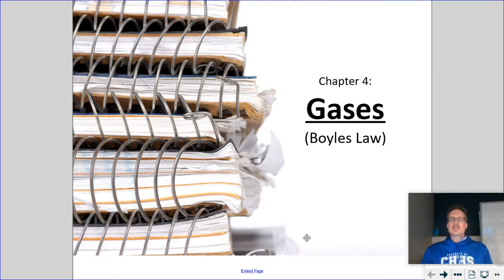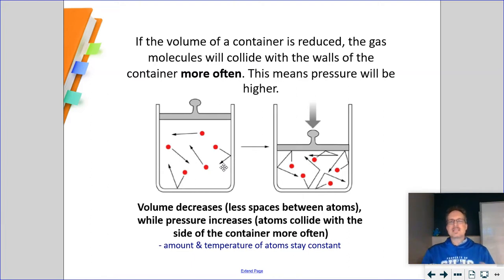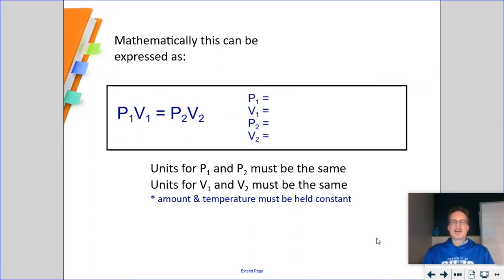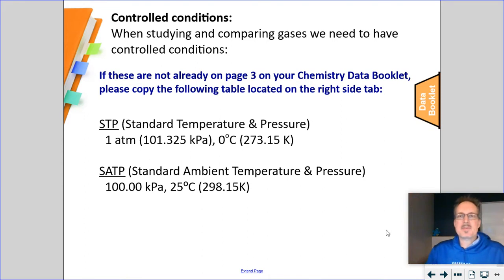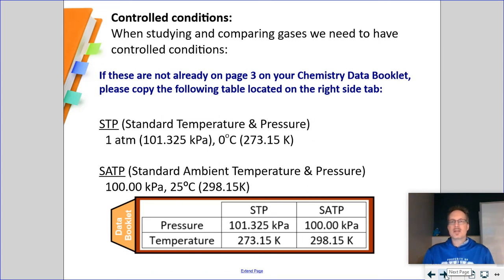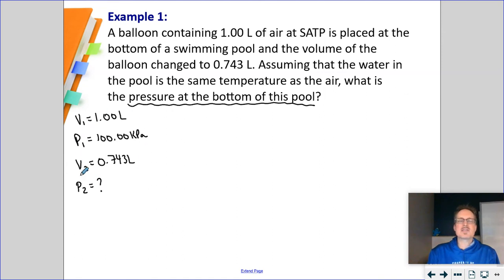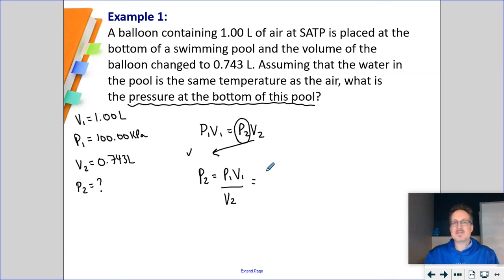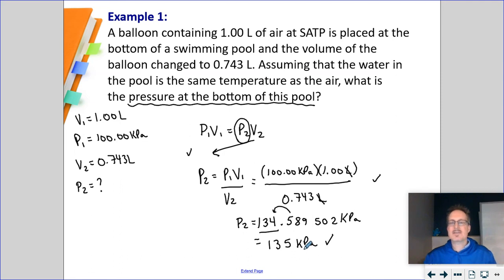Ch4 - Boyles Law (PART I)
Boyles law explanation & calculations.